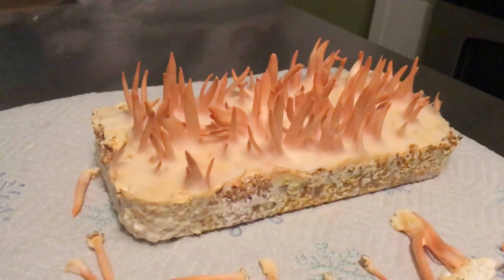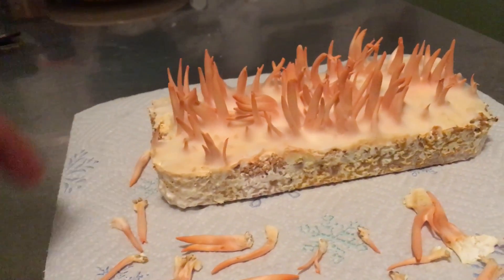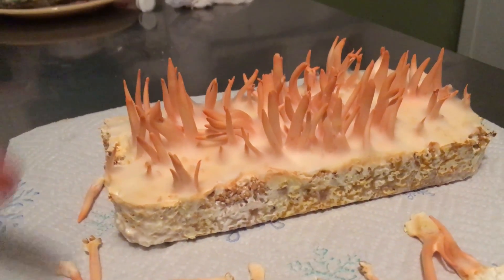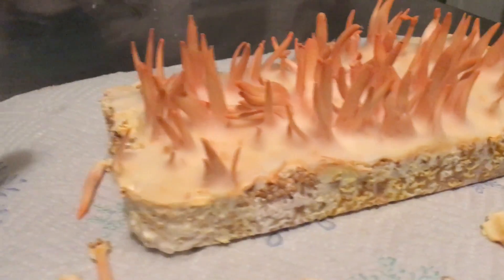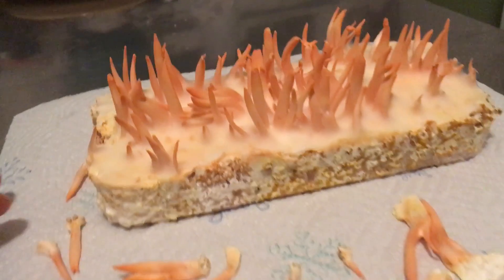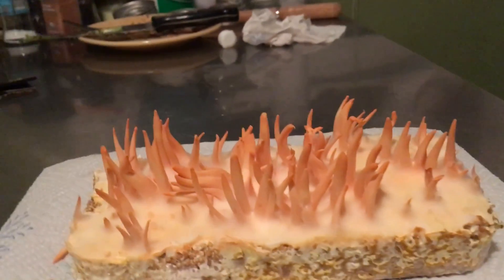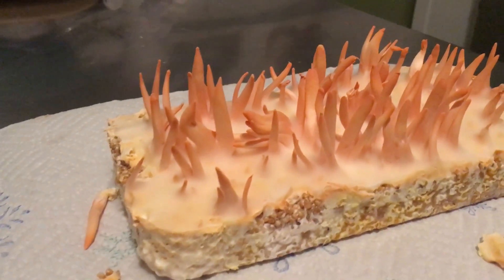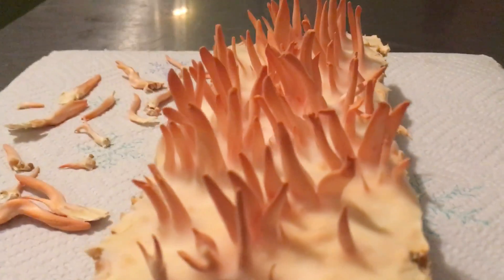Harvesting Cordyceps (Cordyceps Cake)